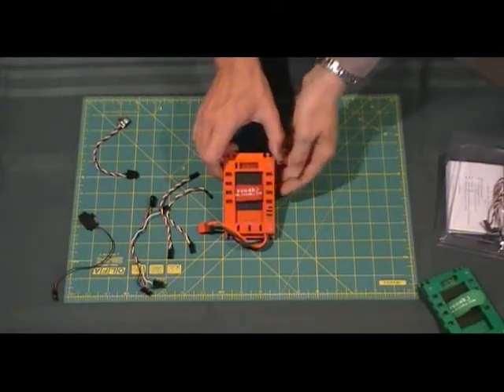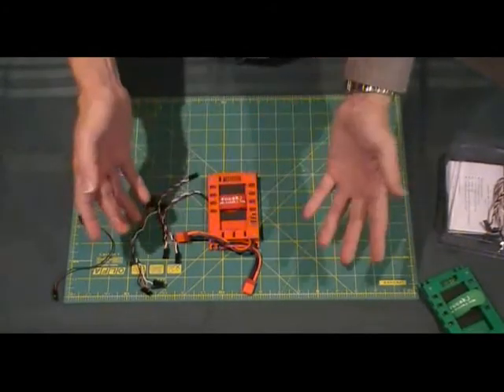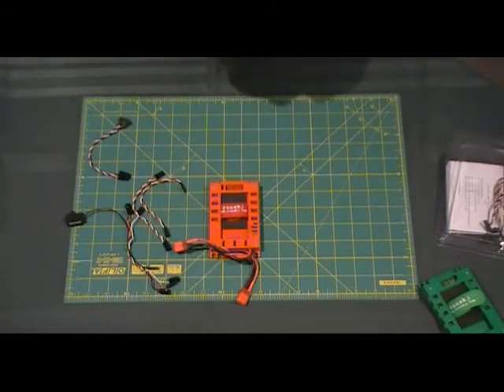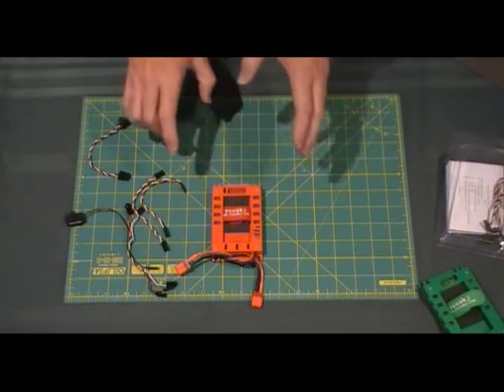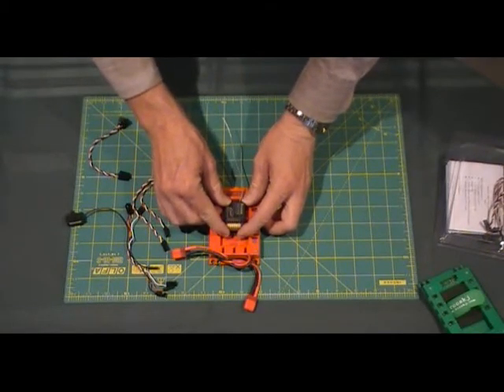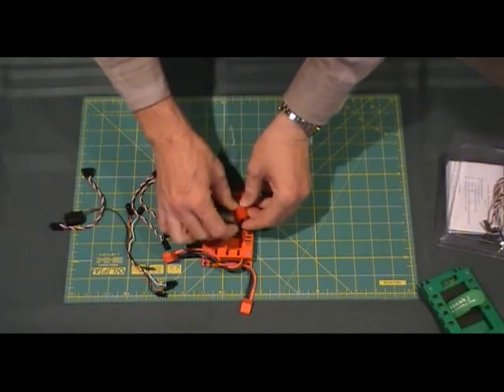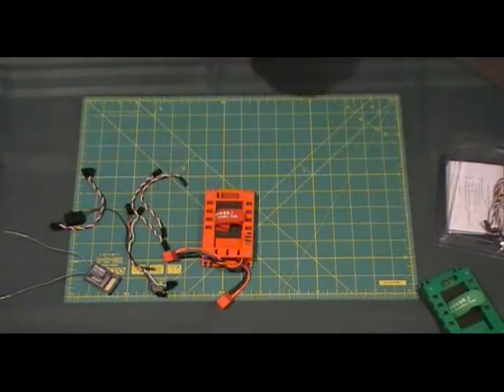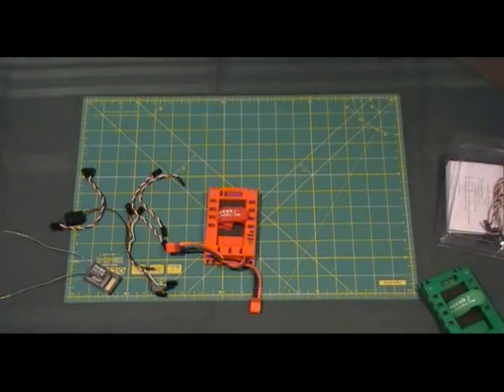Power Distribution Panel (PDP) Introduction